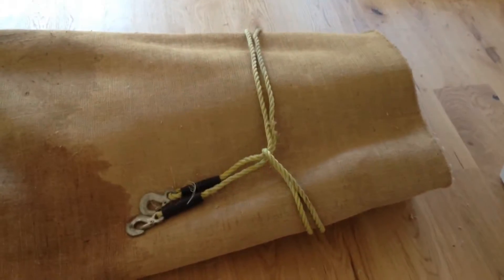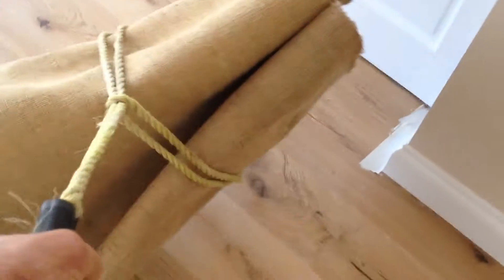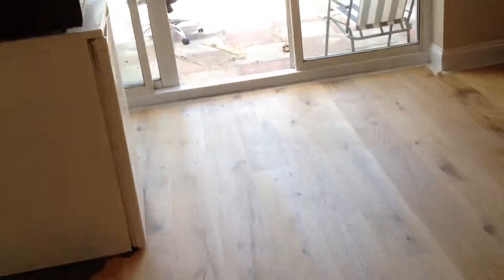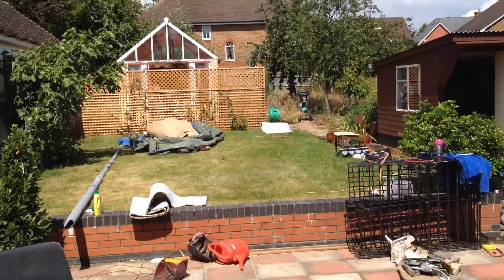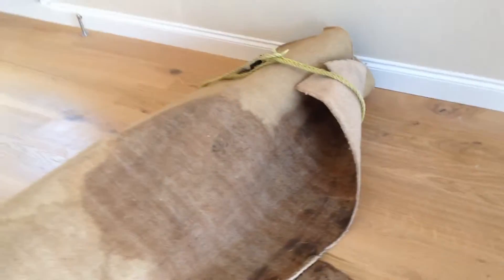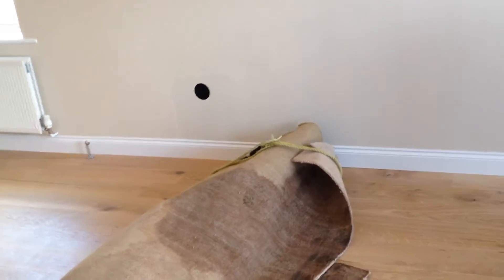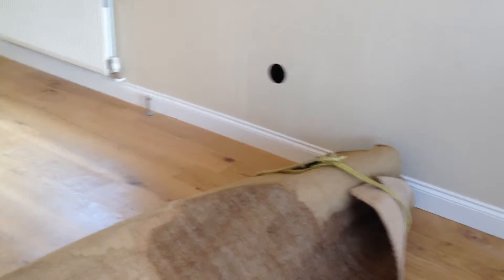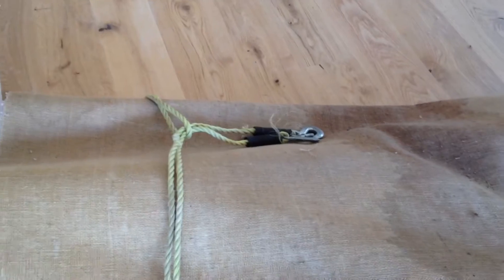July 28 2015 Carpet moving Tip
via YouTube Capture carpet moving tip